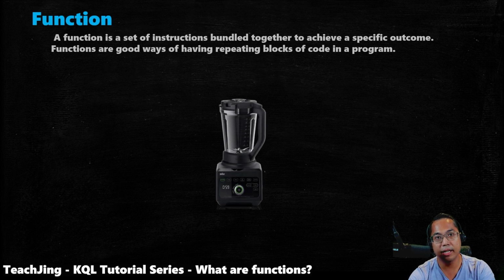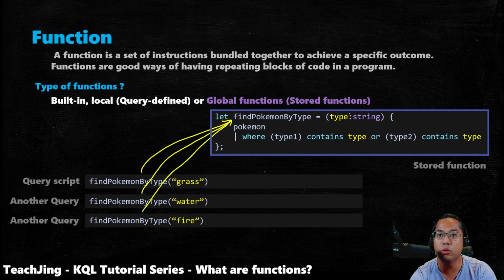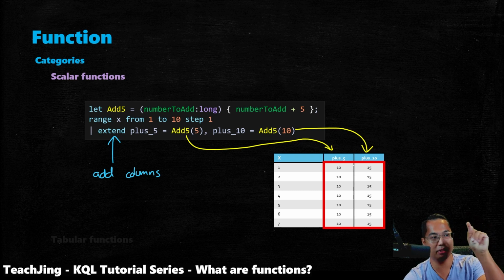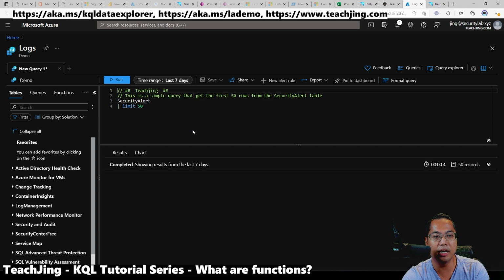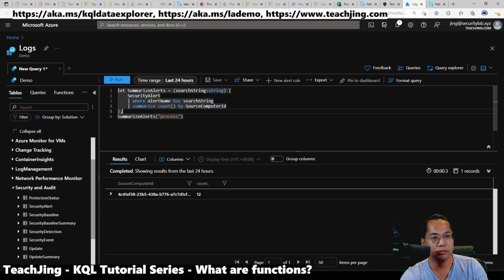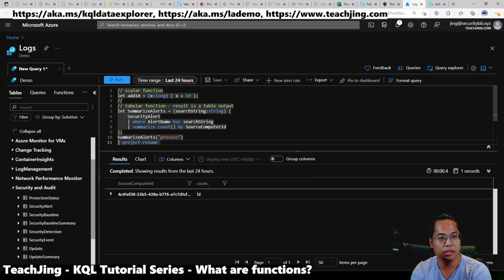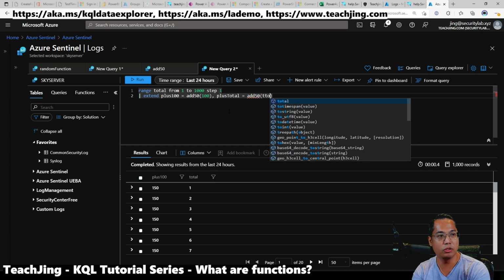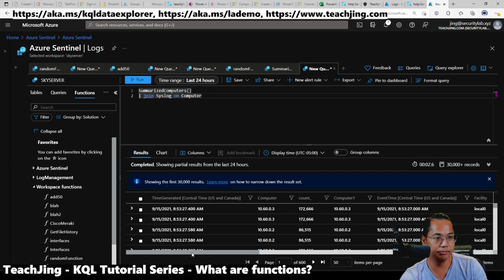KQL Tutorial Series - You need to learn KQL Functions! (Labs included) | EP7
No matter what skill level you are on KQL, you can benefit from using KQL functions within your environment. I will show you how it works and then we can play in a demo playground to reinforce what you learned.

Intro - 00:00:00
What is a function? - 00:00:30
Functions are like a kitchen blender - 00:01:09
How does a function in a query look? - 00:02:00
How to pass arguments to function - 00:02:35
Type of functions -  00:03:00
Local (query defined function) - 00:04:00
Global function (stored function) - 00:05:15
Scalar Functions - 00:06:04
Tabular Functions - 00:11:30

Demo
User-defined tabular function (local) - Lets build a tabular function - 00:15:20
User-defined scalar function (local) - 00:19:22
How to output scalar function to table viewer with print operator - 00:20:40
User-defined scalar function (stored function/global) - 00:25:40
User-defined tabular function (stored function/global) - 00:28:50